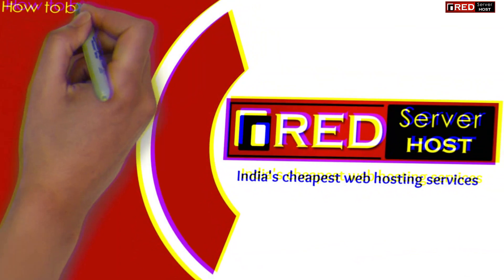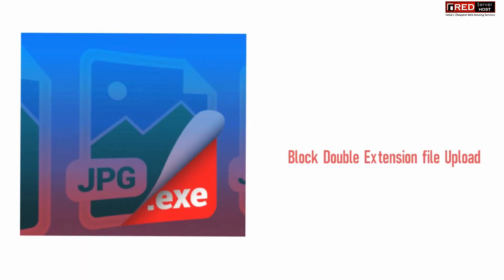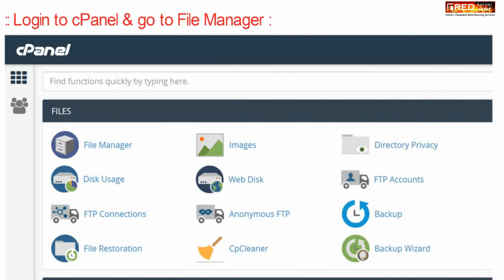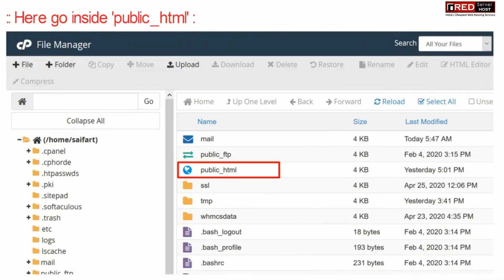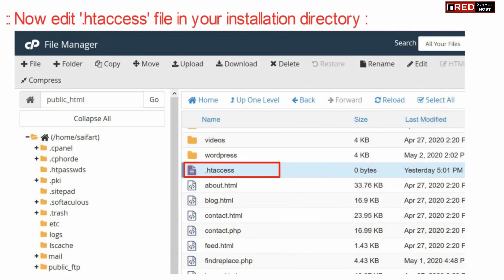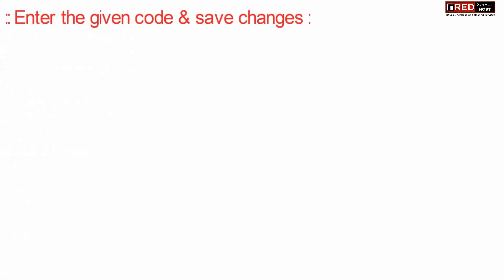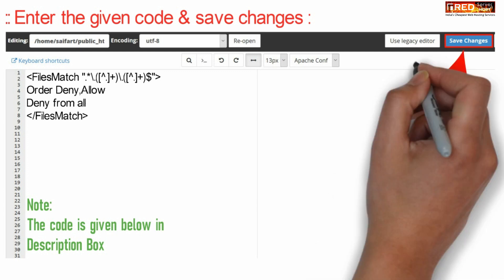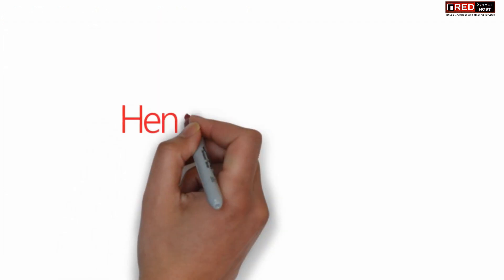How to block Double extension file upload vulnerability like hack.jpg.php?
Today in this video we will show you how to block double extension file upload.
Follow the steps to block double extensions file upload via htaccess file:
Step::1 Login to your cPanel and open File Manager
Step::2 Go inside public_html
Step::3 Find the .htaccess file and right click over it and choose the Edit option
You can write this code anywhere inside the .htaccess file
Step::5 Finally click over Save Changes.
This code will stop all double extensions file upload.